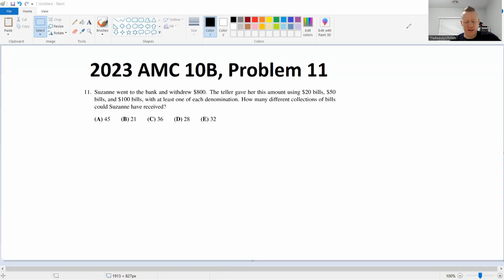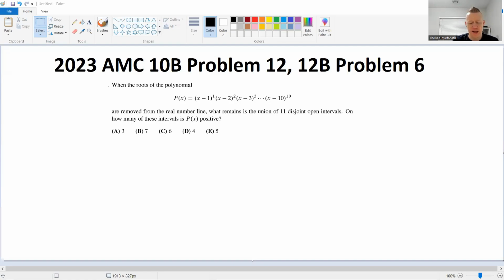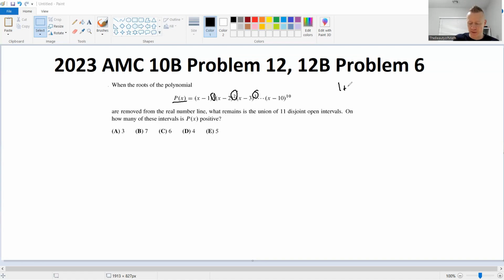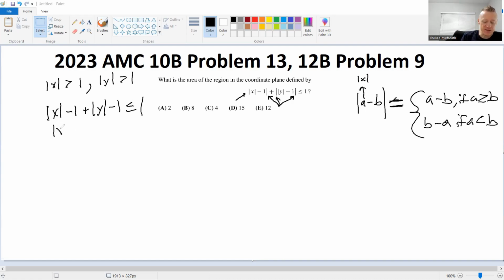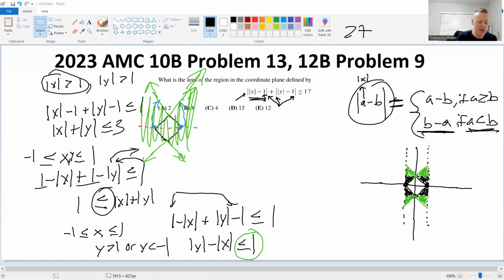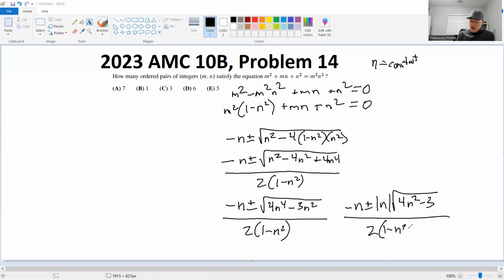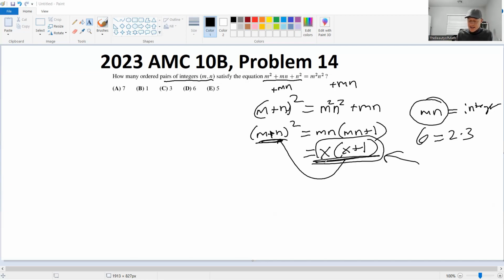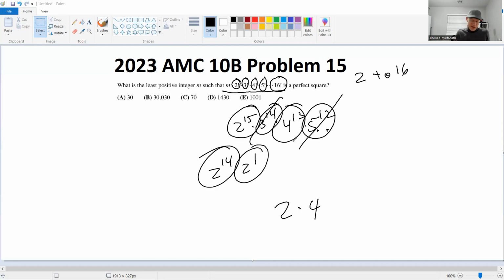2023 AMC10 B, 11 thru 15: Rapid Fire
Time Stamps Below. Sidenote: I have a stutter. It rarely comes out, had speech therapy in my youth, but yeah you can hear it in this video in a couple spots. Getting this one out a little late, had a lot going on after the contests. I offer more than one solution process on several of the problems, and try to offer the theory behind actions when possible. As a result the video is a little longer than usual Rapid Fire videos.
Problem 12 6:57
Problem 13 17:09
Problem 14 31:49
Problem 15 43:29